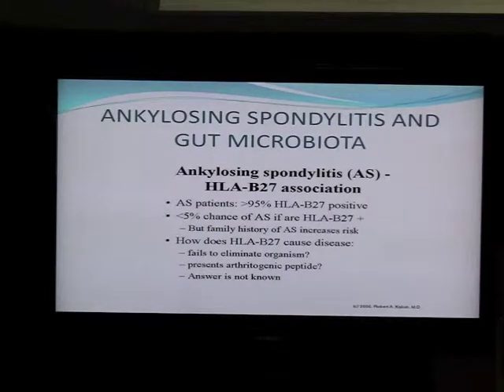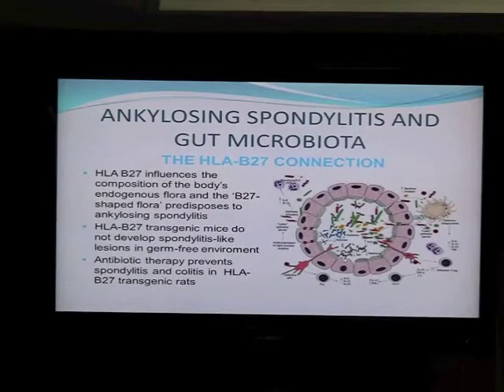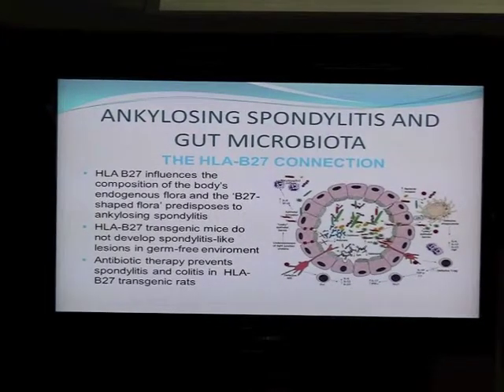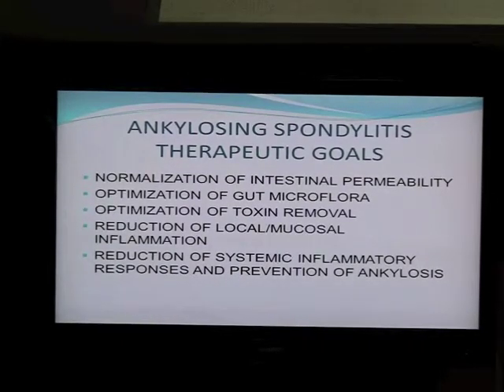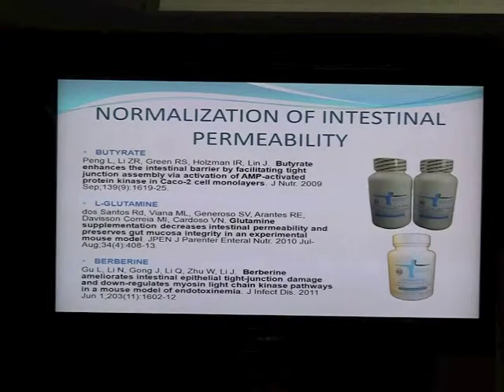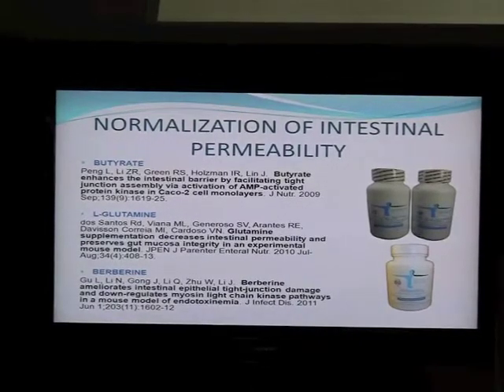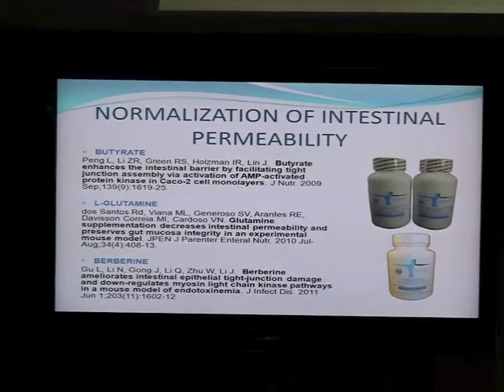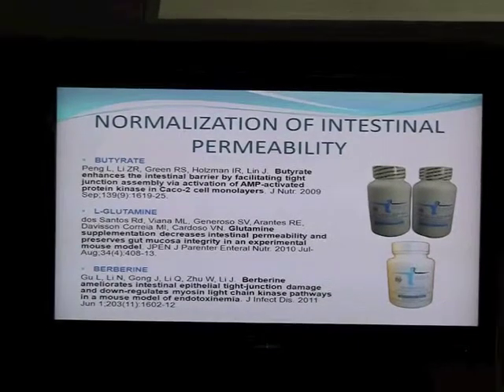ankylosing spondylitis part 2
Dr. Alex Shikhman discusses ankylosing spondylitis and its connection to the gut. Topics covered: HLA-B27 connection, therapeutic goals for AS, normalization of gut permeability.